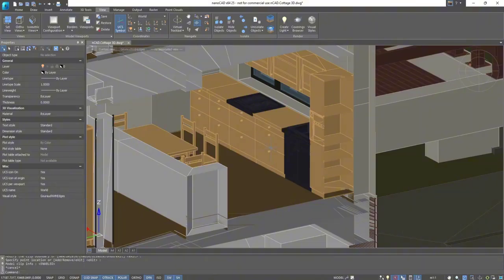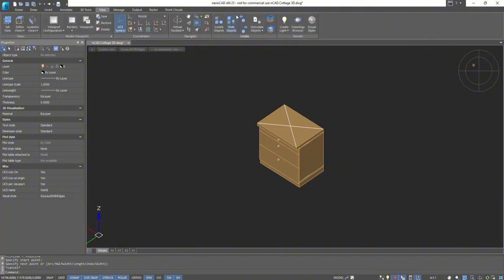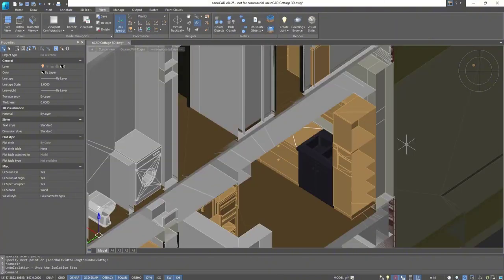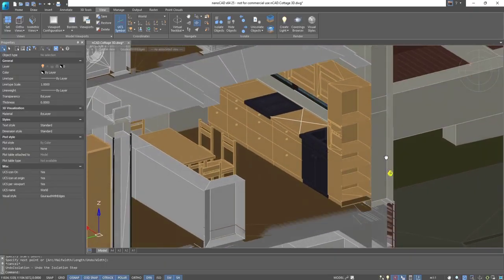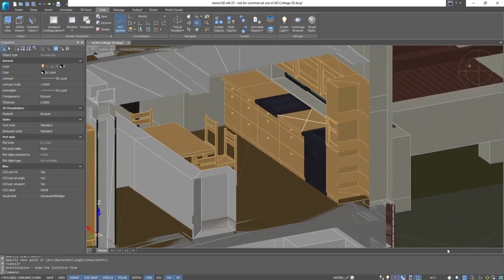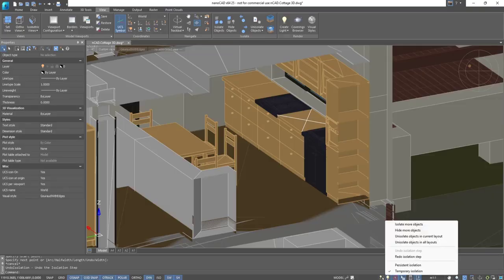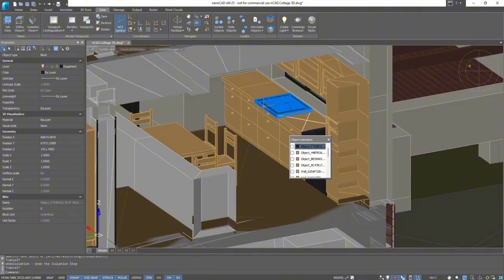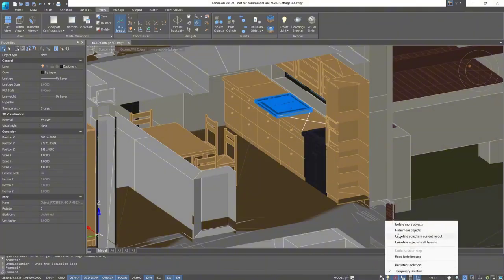Isolating and hiding objects- nanoCAD Advanced Tutorial- Lesson 2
In this tutorial, we’ll explore how to use the Hide and Isolate commands. These tools let you control the visibility of objects in your drawing, no matter which layer they belong to. They’re especially useful when you need a focused, temporary view — either by hiding selected objects or isolating only the ones you want to work on, while the rest remain hidden.